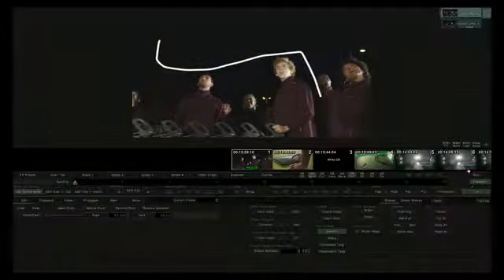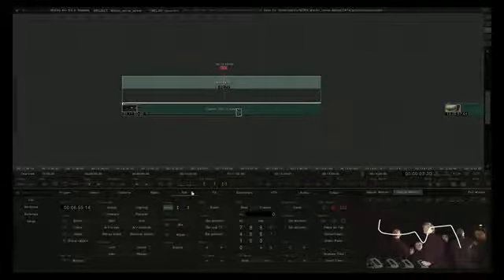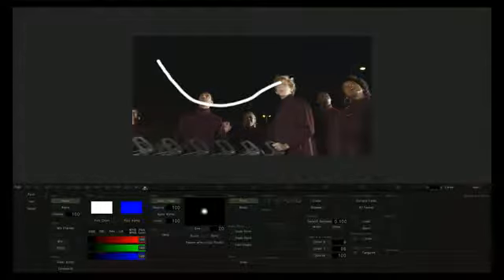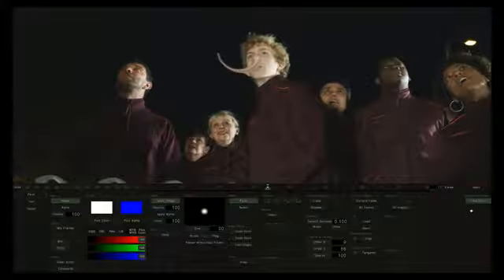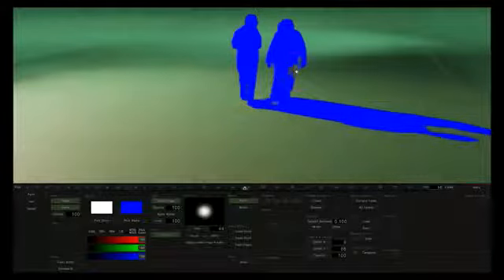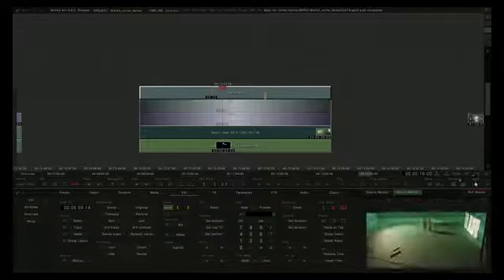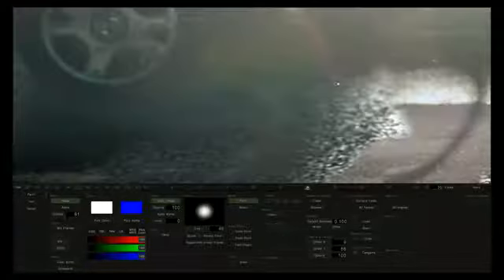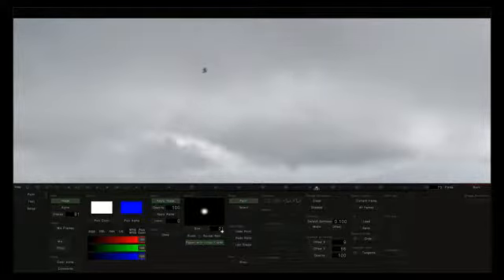Sgo Mistika Compositing Vector Paint